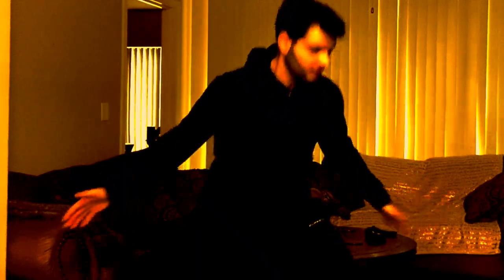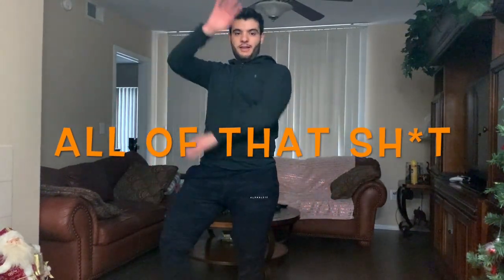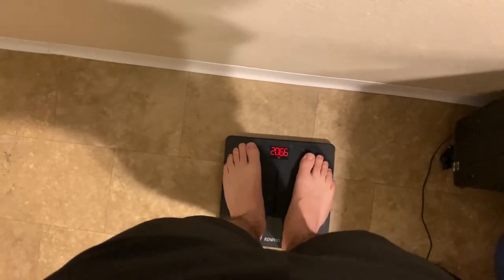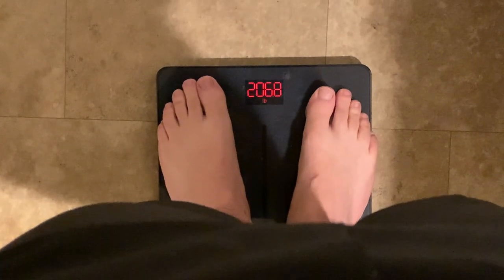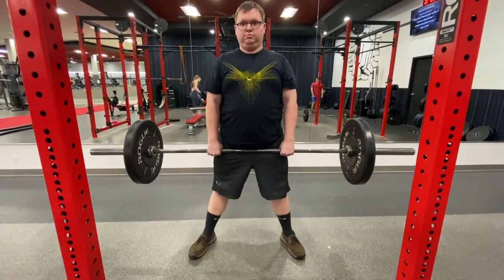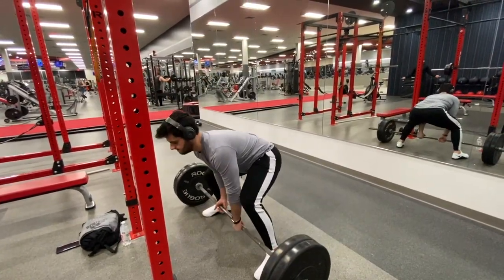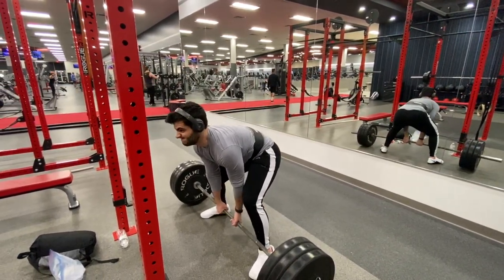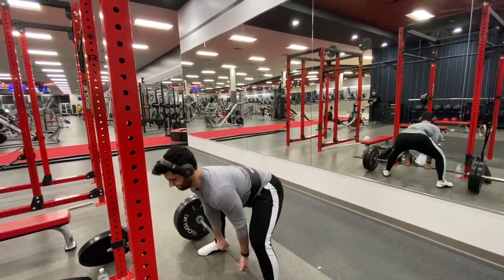Dead From Lifts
Killer Cuts is back and is here to stay this time around. We're gonna be doing weekly weigh-ins, workout videos, vlogs, and more coming soon!

Check out my sick deadlifts in this video and join me as I grow my channel and improve myself!

Christopher S